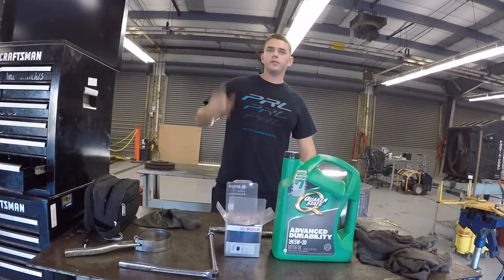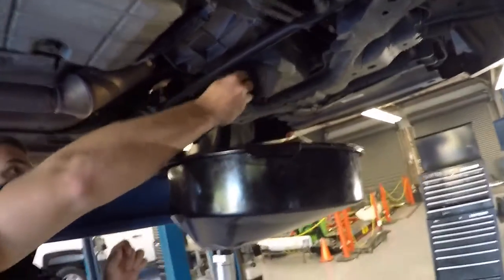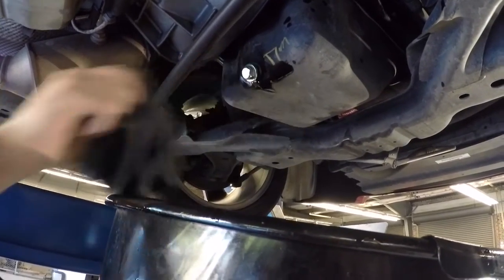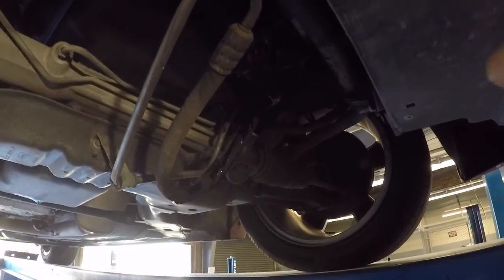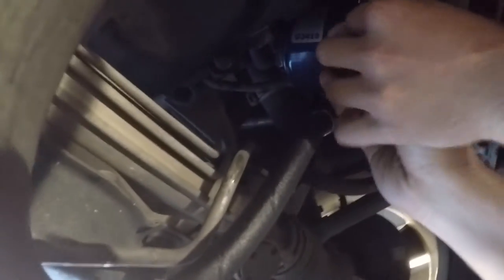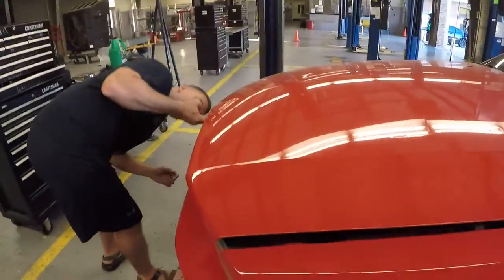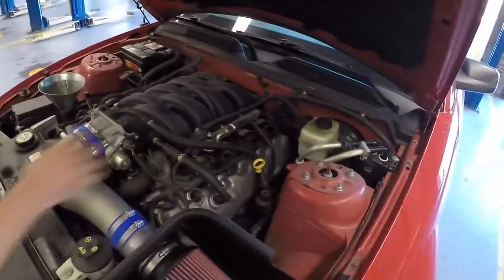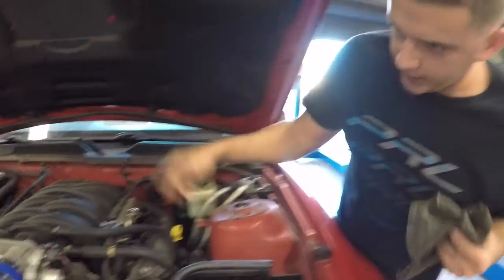DIY Oil Change Mustang GT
In Todays video we change oil in a 2007 Mustang GT! I hope you all found this video informational and there is a Poll in the video that you can vote if you like how to videos like this so please cast your vote. Thanks!

Category